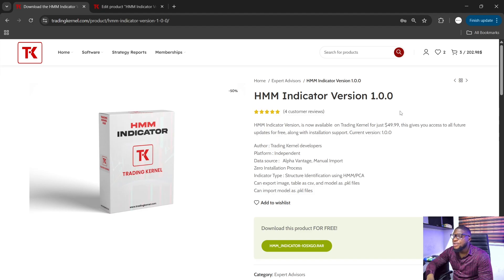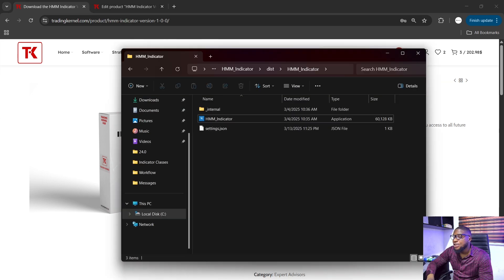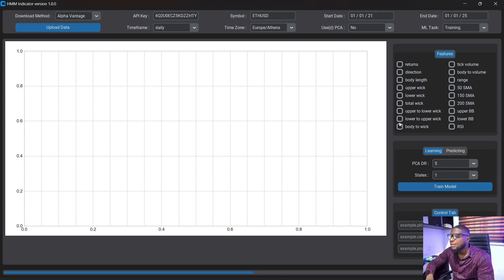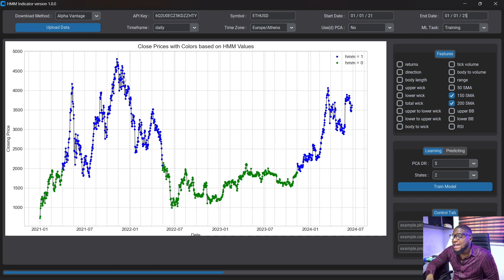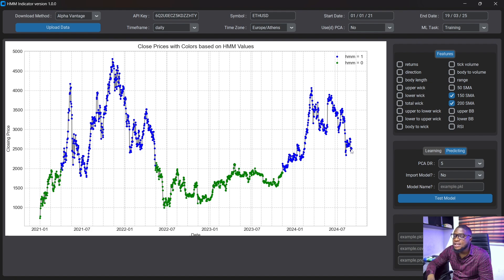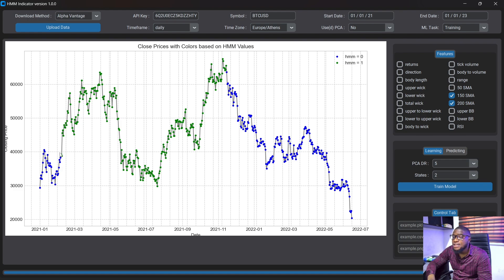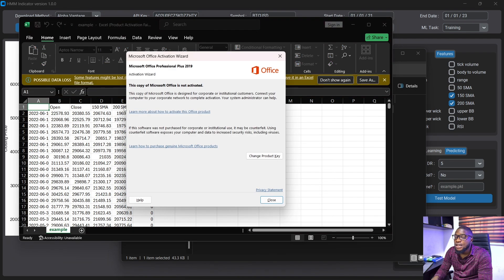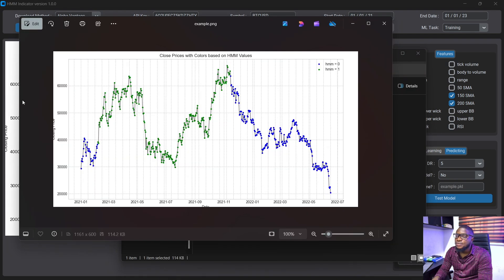Update for the HMM Indicator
Download the HMM Indicator

HMM Indicator Version, is now available  on Trading Kernel for just $49.99, this gives you access to all future updates for free, along with installation support. Current version: 1.0.0

Author : Trading Kernel developers
Platform : Independent
Data source :   Alpha Vantage, Manual Import
Zero Installation Process
Indicator Type : Structure Identification using HMM/PCA
Can export image, table as csv, and model as .pkl files
Can import model as .pkl files